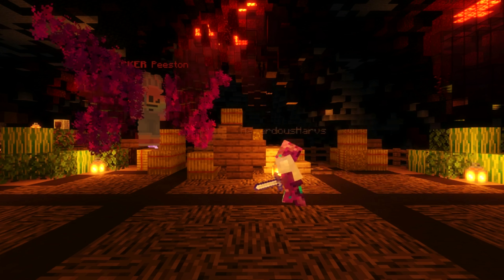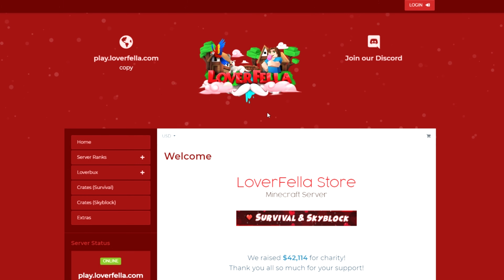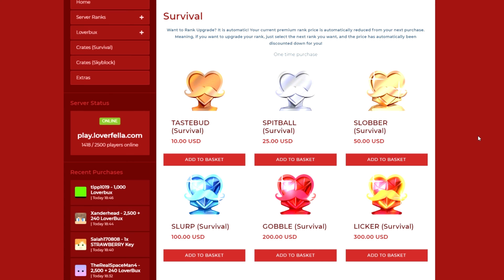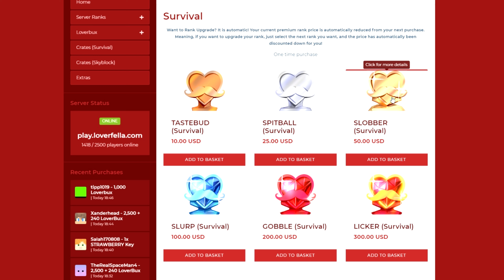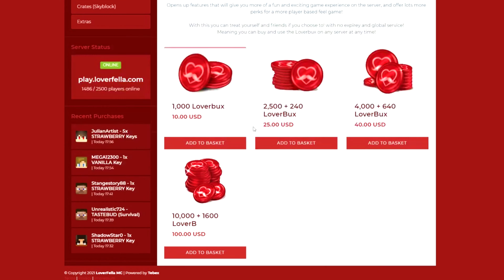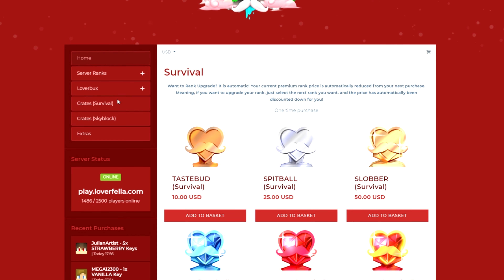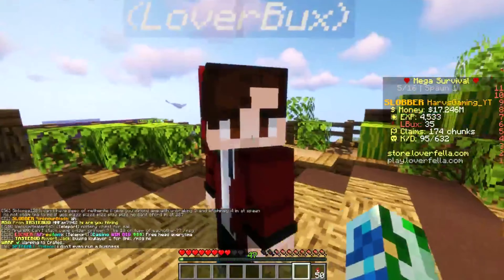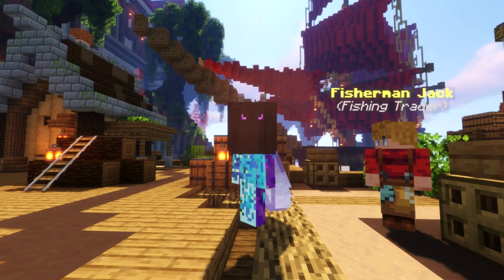How to get lbux, ranks and keys on the loverfella server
ABOUT
In this video I will show you how you can get loverbux, crate keys and ranks on the loverfella server. This video was actually really fun to record so hope you guys enjoy.